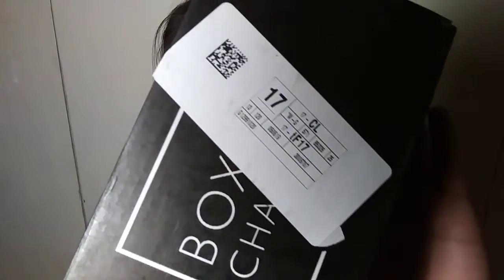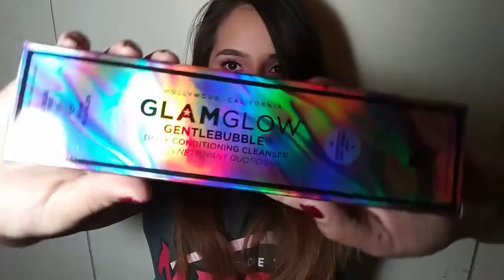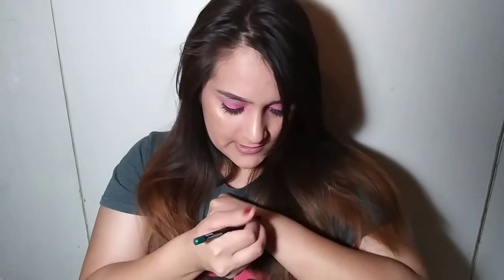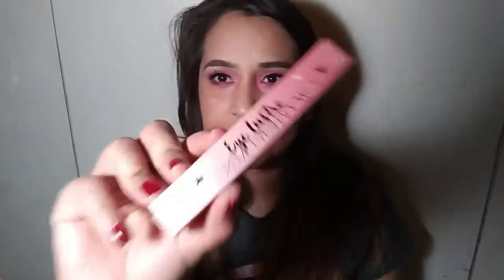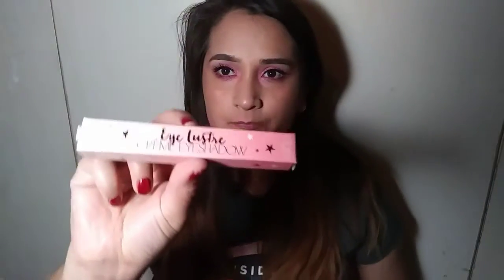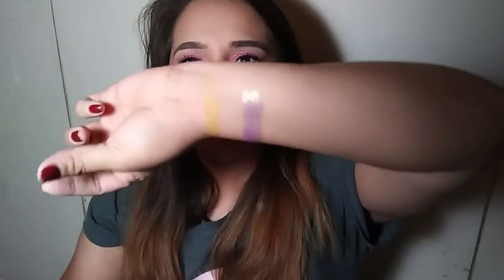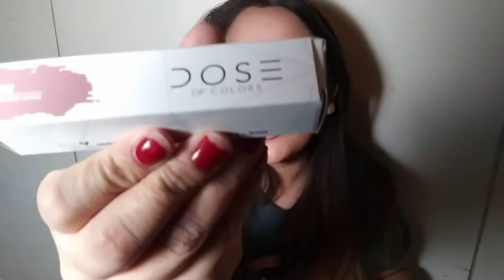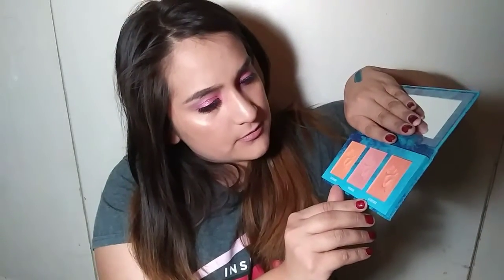May 2019 Boxycharm unboxing | I got a really good box | Happy Mothers day